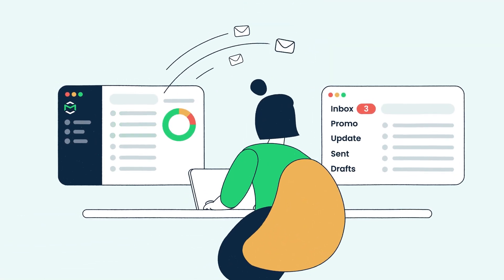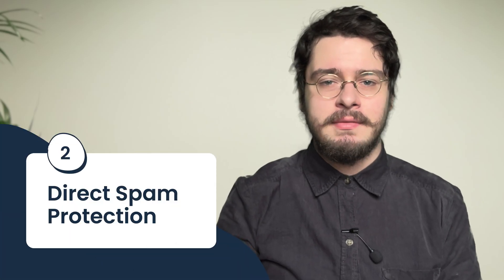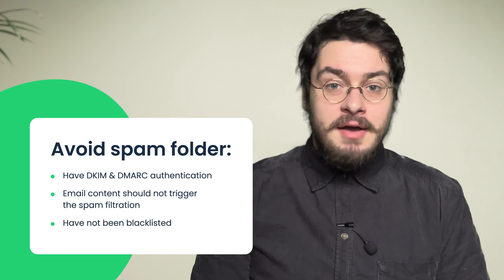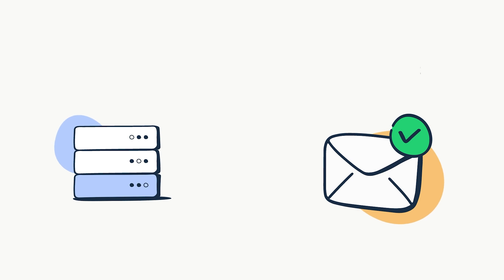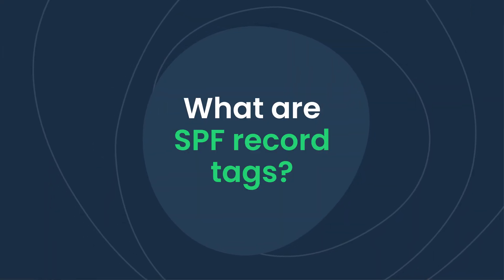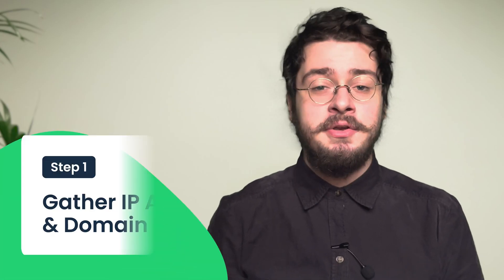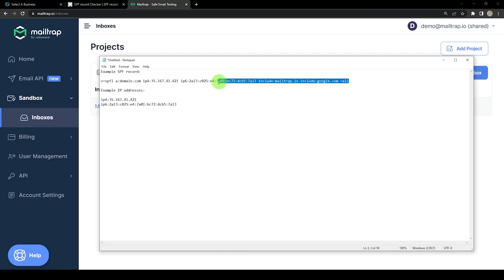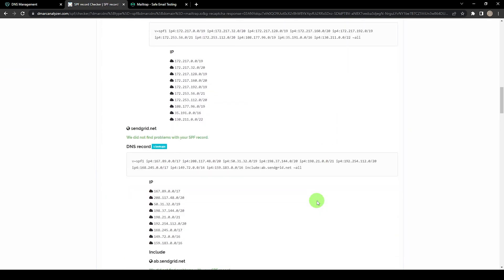SPF Record Explained - Quick Overview by Mailtrap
In this video, Mailtrap explains what SPF record is, how email SPF record works, and how you can use it to prevent email spoofing. We also discuss email authentication and how to set up multiple SPF records to improve email deliverability.

Mailtrap explains SPF DNS record in detail, so after watching this video, you'll be able to set up your own SPF record, enhance your email security, and improve your email deliverability!
These are the topics we address:

✅ How SPF record works
✅ Common SPF record myths
✅ How to create an SPF record
✅ How to troubleshoot technical issues

⭐️ Contents ⭐️
00:00 Intro
00:27 - What is SPF?
00:59 - Email authentication standards you need to know
01:10 - How DKIM works
01:26 - How DMARC is different from SPF and DKIM
01:33 - Why use email authentication standards
02:03 - SPF record myths
02:43 - How to prevent your emails from getting into a spam folder
03:16 - How SPF works
03:56 - SPF mechanism visualized
04:16 - Why SPF authentication fails and how to fix that
04:24 - Why email authentication fails
05:19 - How to automate your SPF record updates
05:40 - SPF record tags explained
06:32 - How to use SPF qualifiers
07:08 - How to avoid anauthorized senders for better deliverability of your emails
07:46 - How to create an SPF record for your domain in 3 easy steps
10:09 - How to validate your SPF record
10:46 - The 3 ways to troubleshoot SPF not working
11:00 - How to fix DNS lookup limit error
11:30 - How to fix SPF PemError
11:43 - How to fix Multiple SPF records error
12:15 - Summary

Got questions?